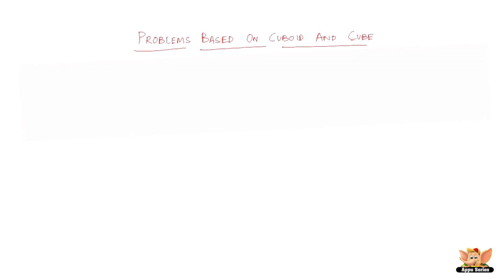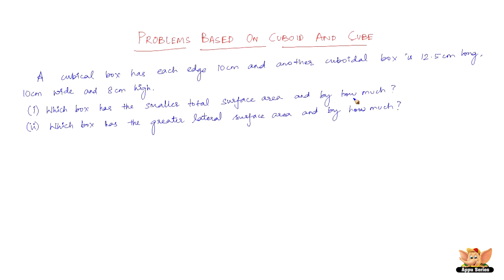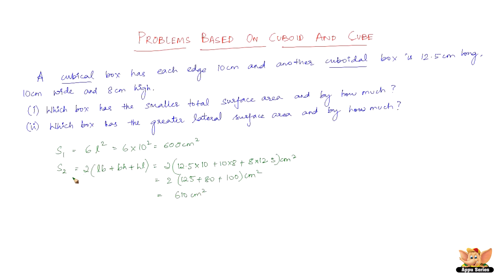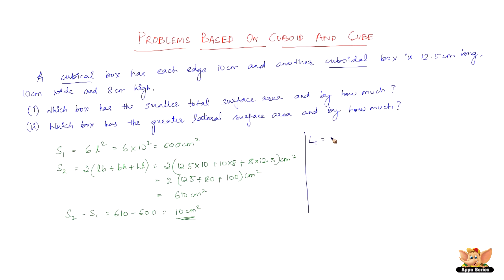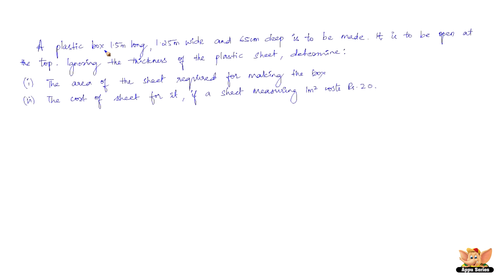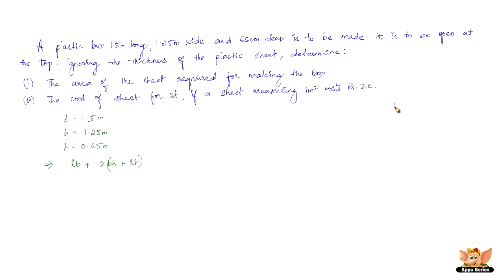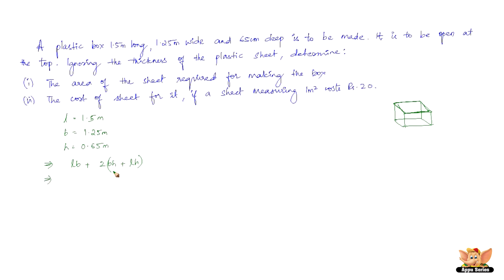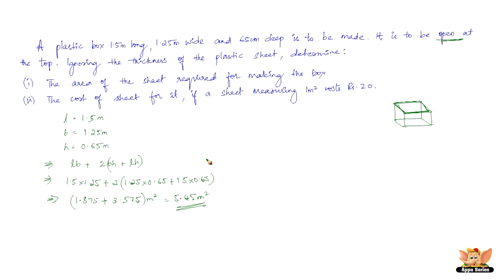How to find total surface area of cuboid/cube? - Vol 2/4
In this video, problems based on total surface area of cuboid and cube are solved.